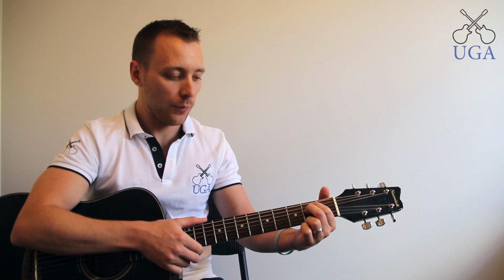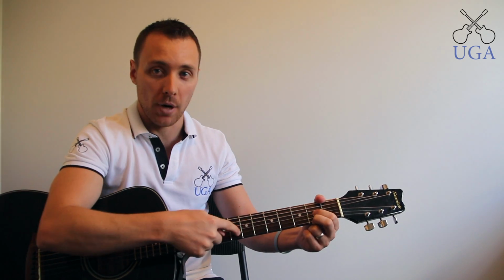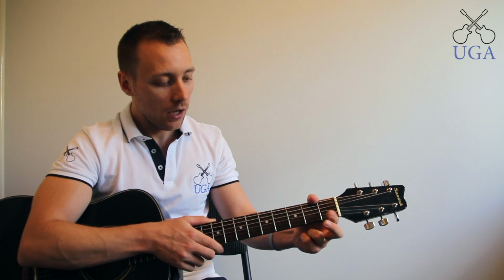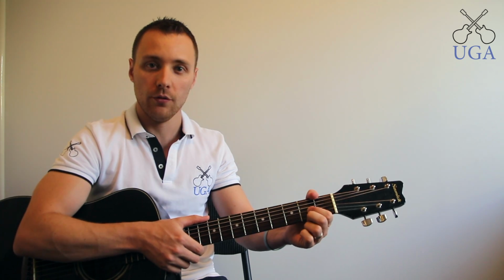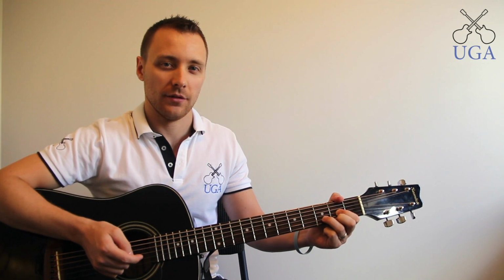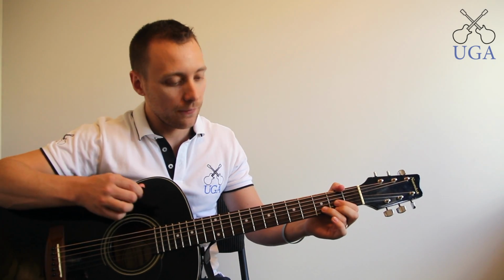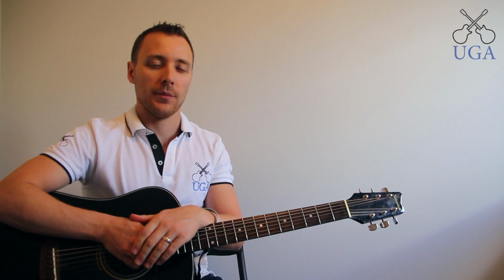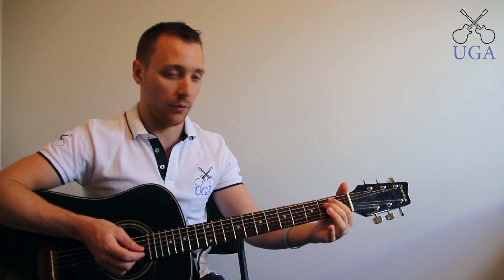How To Play Guitar Pt. 2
Learn how to play guitar with part 2 of a complete beginner's lesson!